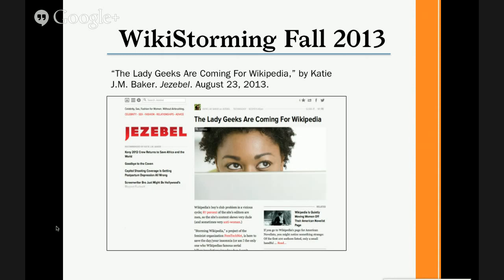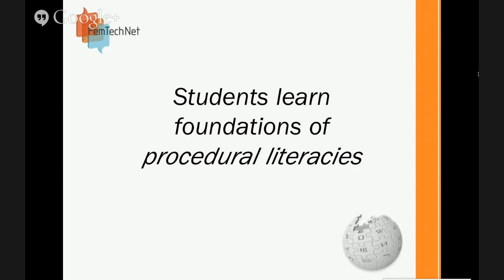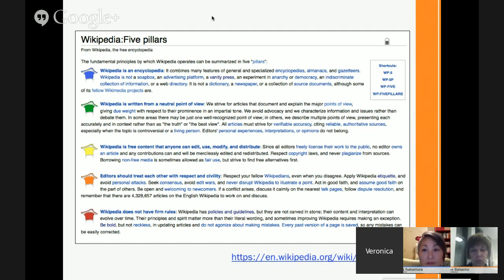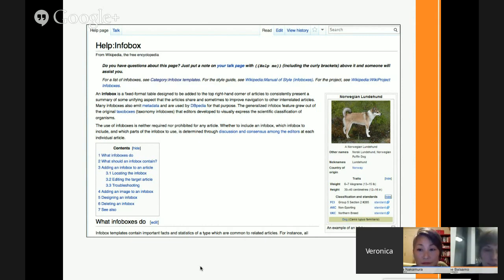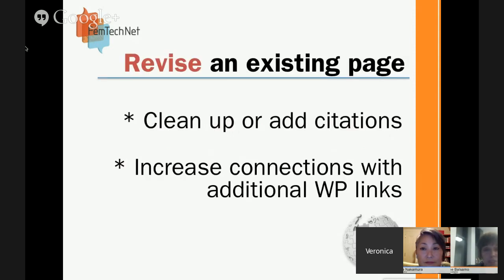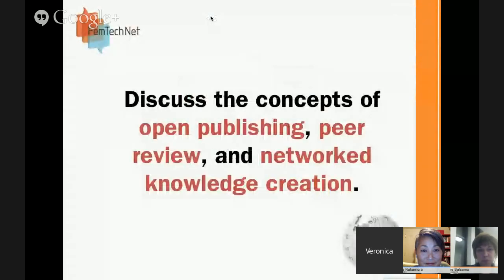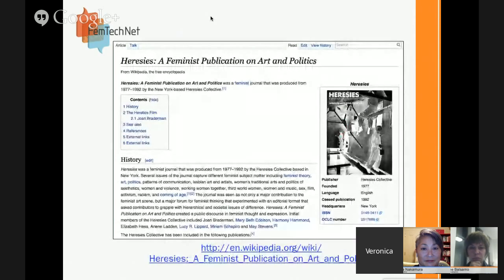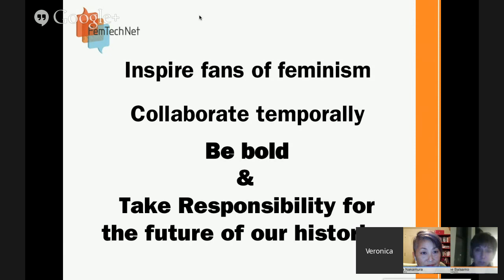Teaching Wikipedia Editing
Opening up knowledge production and introducing students to the world of public scholarship: Social justice and inclusive praxis in digital archive production

Participants:
Lisa Nakamura: Gwendolyn Calvert Baker Collegiate Professor of American Culture and Screen Arts and Culture, Co-facilitator of FemTechNet, Coordinator of Digital Studies at the University of Michigan
Anne Balsamo: Dean of the School of Media and Professor of Media Studies, the New School for Social Research, co-founder of FemTechNet
Veronica Paredes: PhD Candidate in Media Arts and Practice (iMAP), University of Southern California, Lecturer, School of Media Studies The New School for Public Engagemen